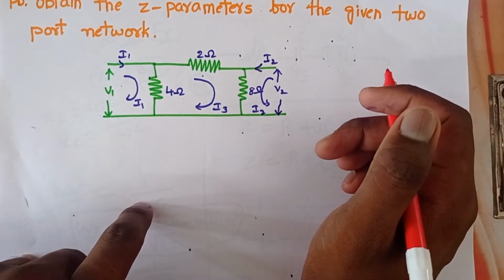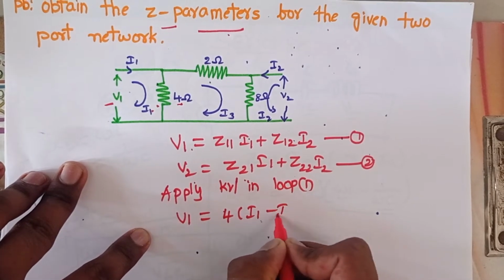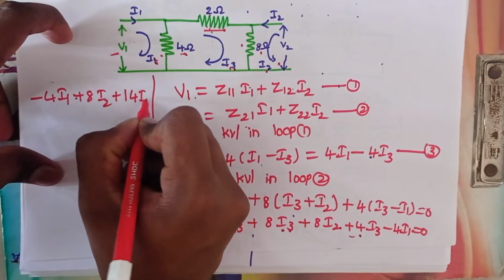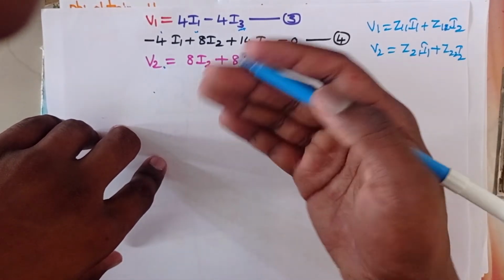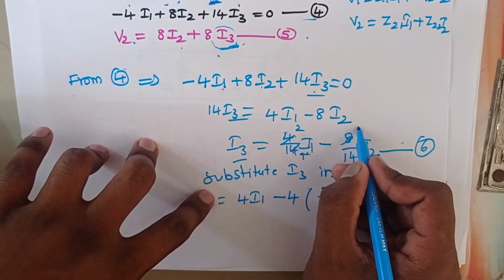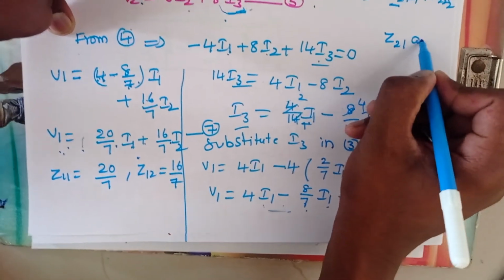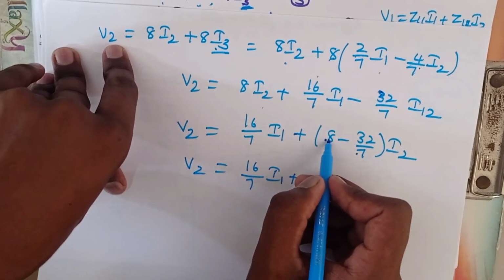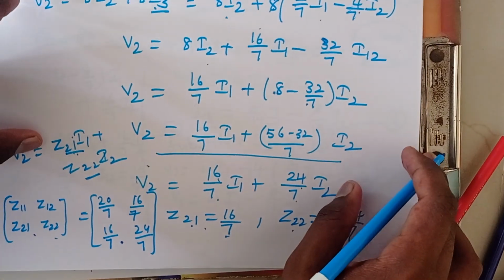Problem on Z parameters (Impedance parameters)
Example problem on Z parameters